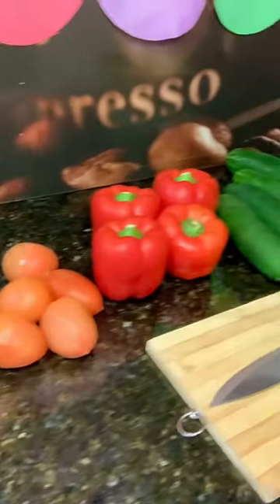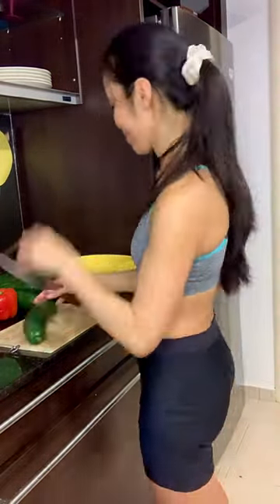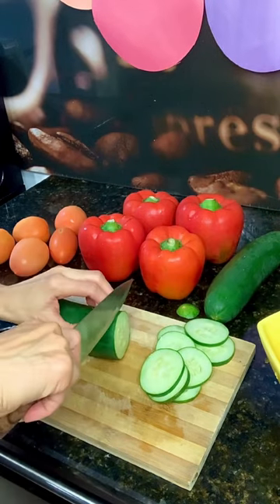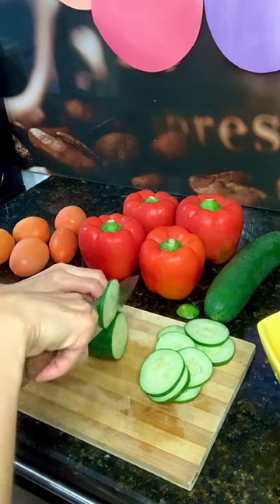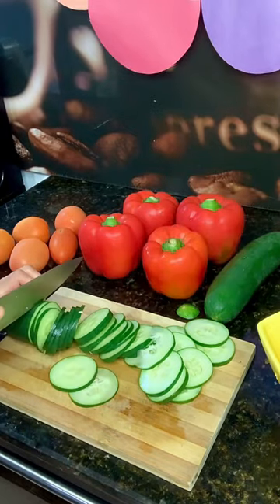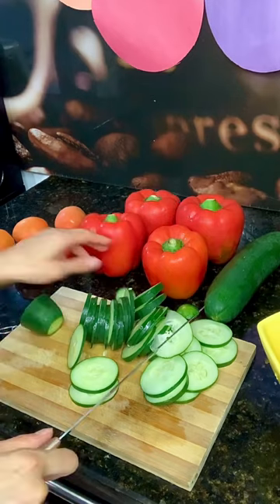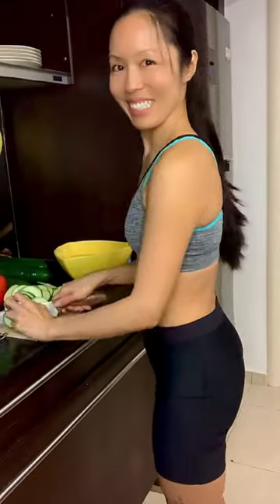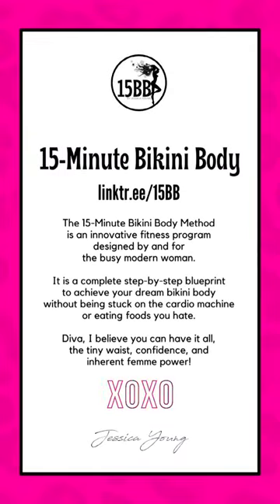Bikini Pro Nutrition Tip: Hard workouts giving you the munchies? Eat a cucumber!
Bikinipro nutritiontip: 👙 Hard workouts giving you the munchies? Eat a cucumber! They’re not boring to eat when you slice them like this! 🥒 Warning: you’ll get extra hydrated from all the water inside!